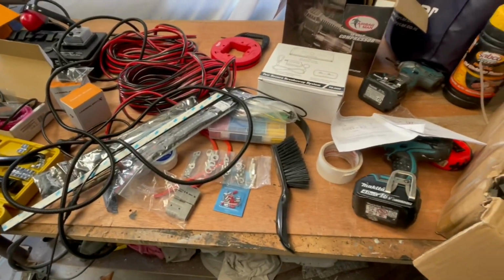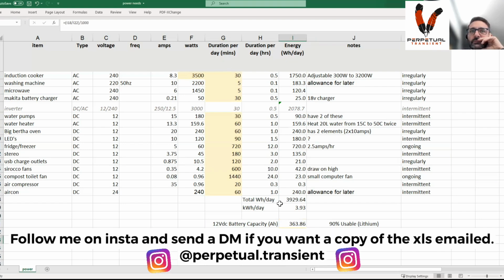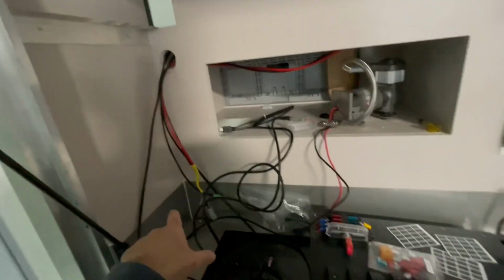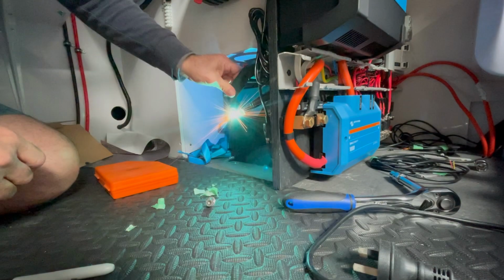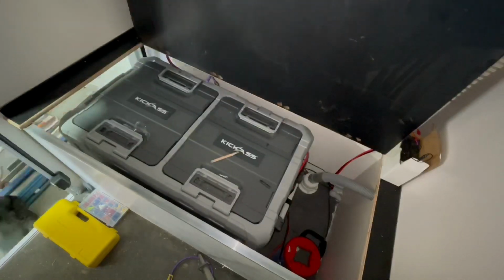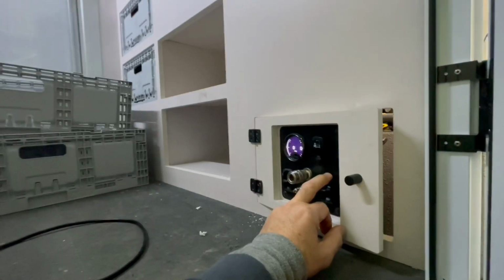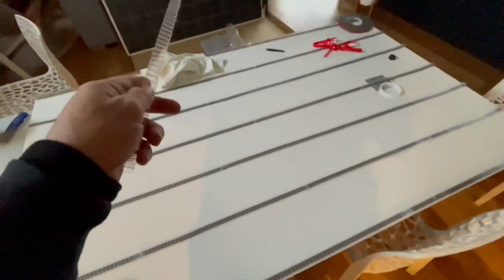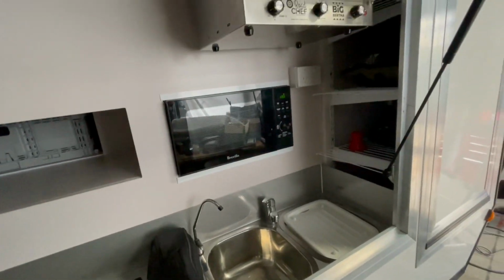Episode #18 - Solo DIY offroad caravan build series - wiring and solar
This is the 18th episode in the series of 20 - a Solo DIY offroad caravan build series. In this episode we complete all the 12v wiring and install the solar panels.

If you are enjoying my videos and want to help me produce more, please consider buying me a coffee!